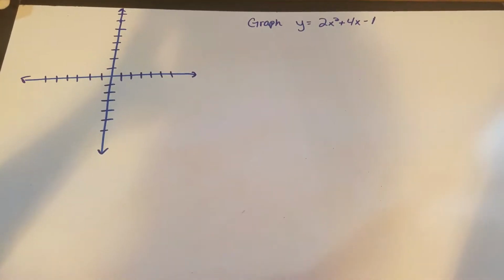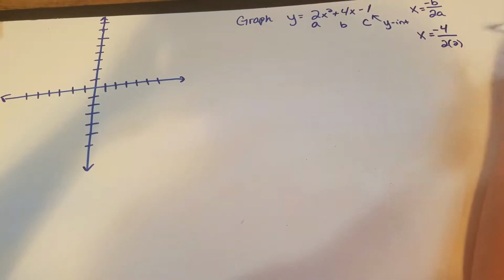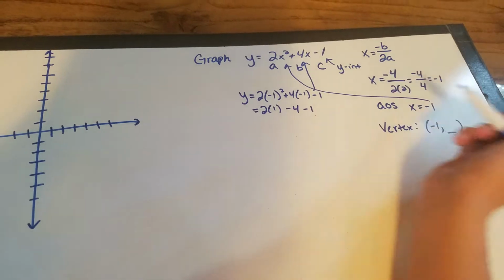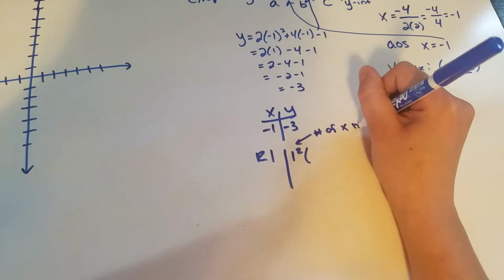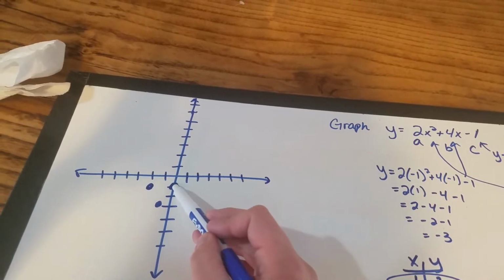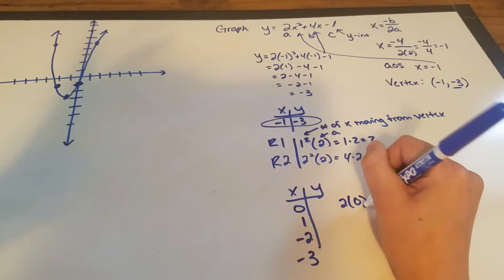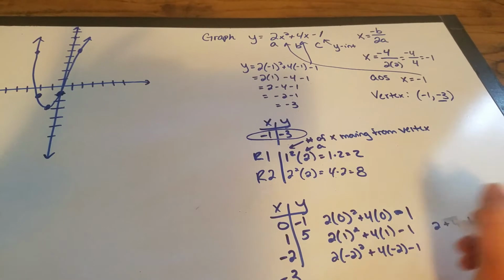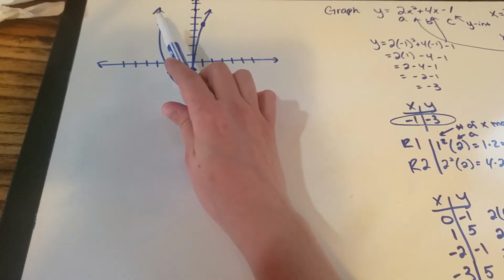Graphing from standard form